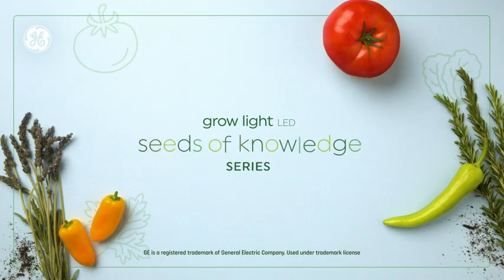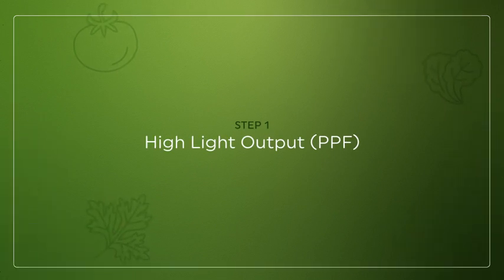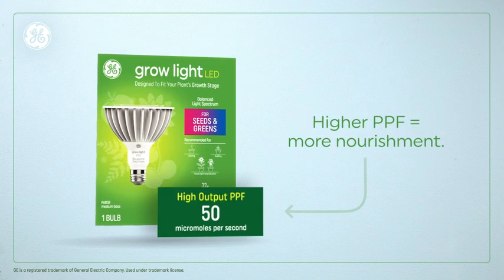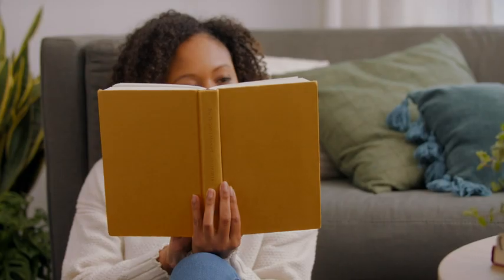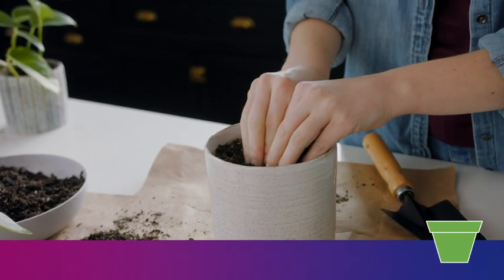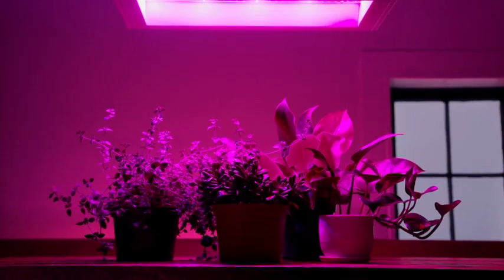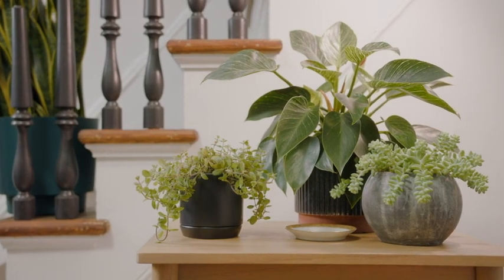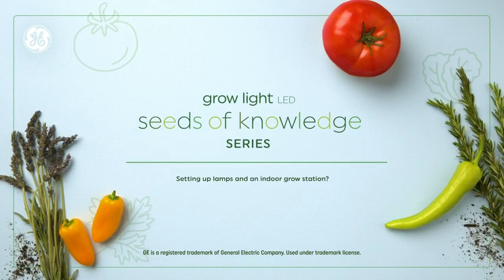GE Grow Light LED Flood Light Bulb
In this video I am going to share GE Grow Light LED Flood Light Bulb.